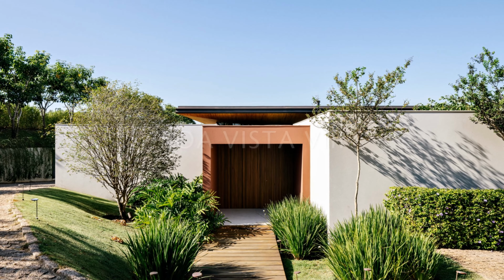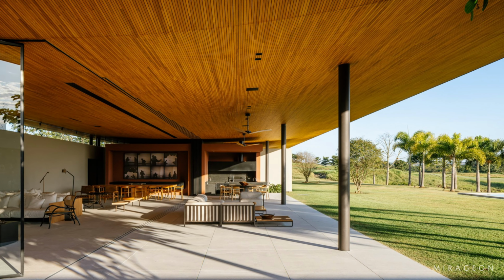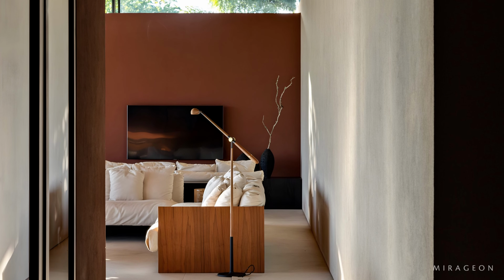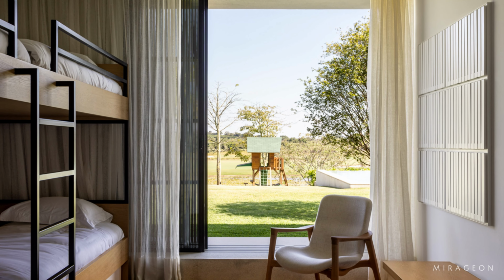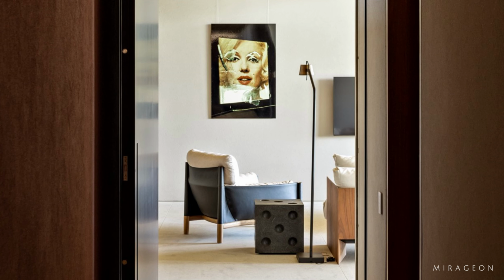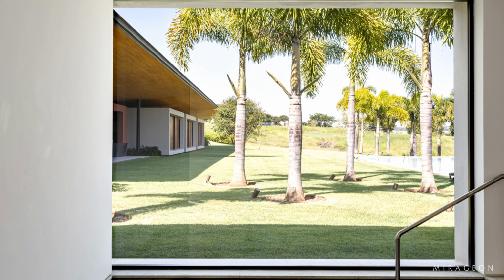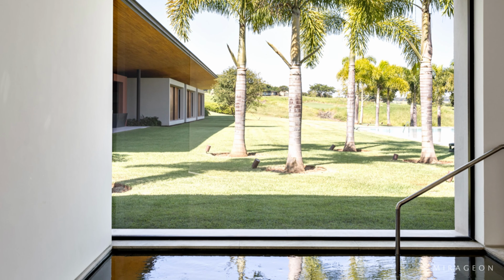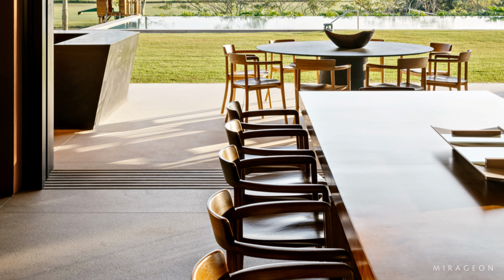Rhythmic Volumes and Spacious Open Concept Living | Boa Vista VIII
Designed to be the family's vacation home, the project takes advantage of the view of the lake and sunset. An entrance hall, highlighted by its orange-ochre coloring, stands out amidst the white volumes, connecting them. Demonstrating its function through color, a layout of two perpendicular rectangles is formed. Also serving as a circulation space, it immediately directs flows towards the larger block, intended for social and private areas or, if preferred, the volume housing recreational spaces.

The residents desired a space to showcase their extensive art collection, and the larger pavilion comprises a generous social area that embraces social interaction, accommodating paintings and sculptures. As one progresses towards the bedrooms, the environment narrows down to a true gallery, secluded with a second space for relaxation and contemplation.

In contrast to this entry environment open to the landscape, with fully retractable frames, further back and private are the children's rooms. In their quest for individuality, they are divided into three distinct blocks, visually noticeable on the facade with a distance of one and a half meters between each. These "breaths," so to speak, create, in addition to an interesting play of volumes, a more pleasant dynamics for accessing the rooms, offering a small sample of the landscape as one progresses along the path.

Credits:

Porto Feliz, Brazil
Architects: Gui Mattos
Area: 2429 m²
Year: 2020
Photography: Fran Parente

0:00 - Boa Vista VIII House
1:10 - Living
2:34 - Drone
3:00 - Bedrooms
5:42 - Recreational volume
8:20 - Drawings